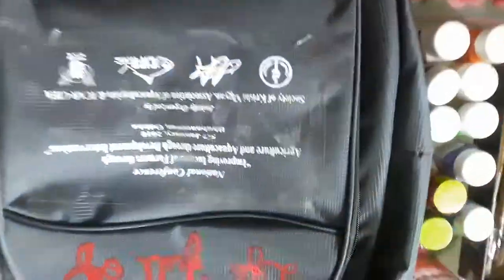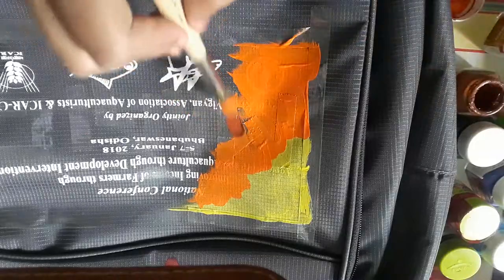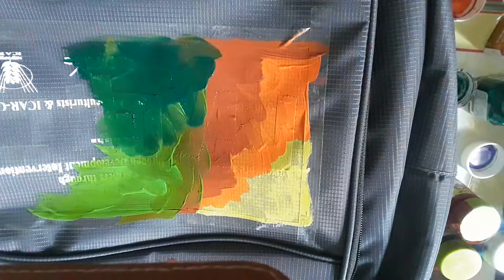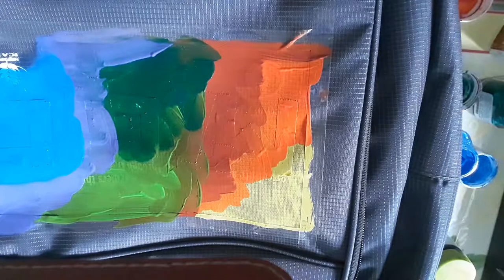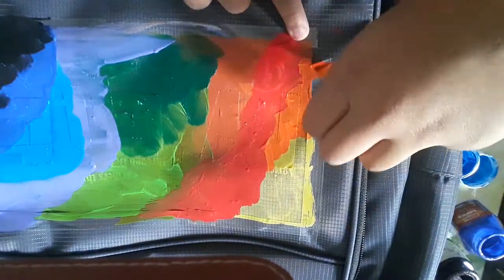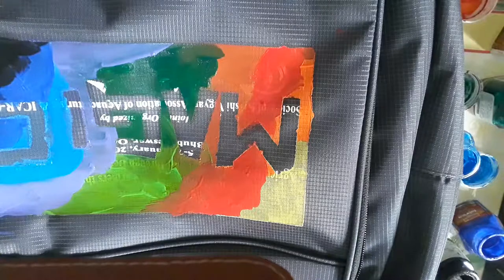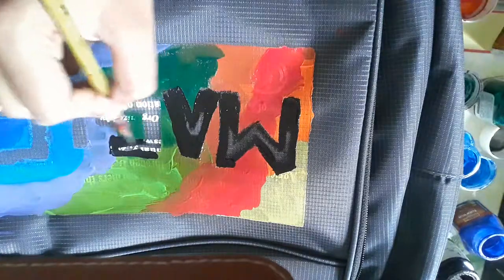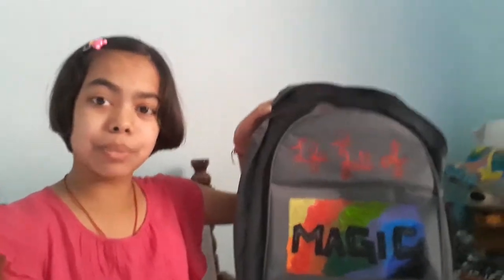Diy school bag decor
watch it for having a most unique and cool school bag